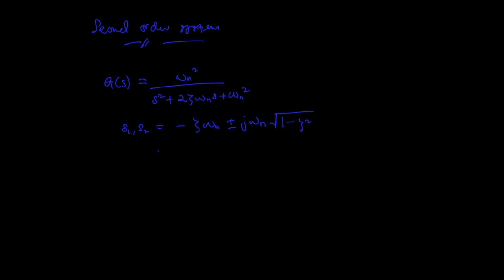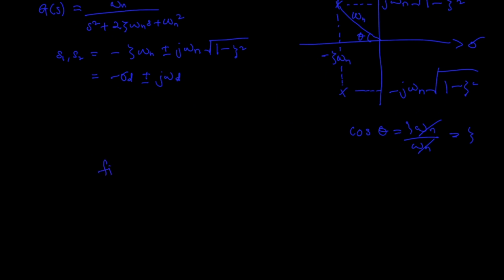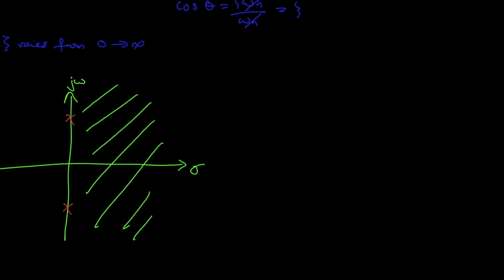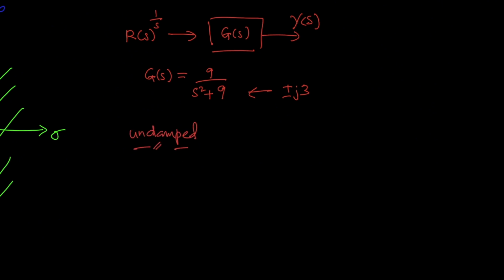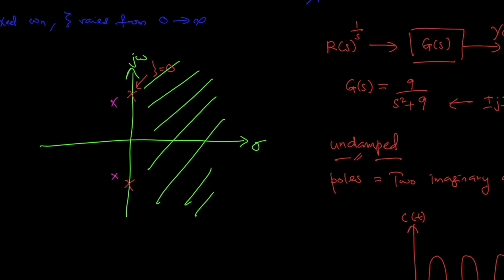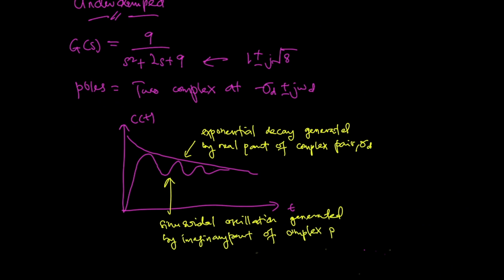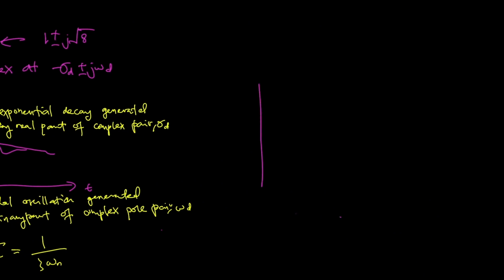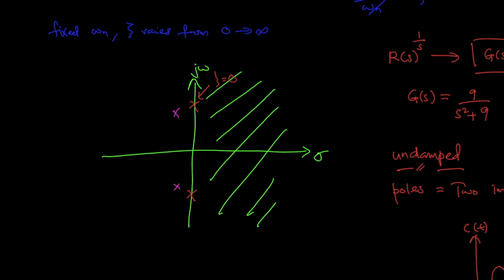Second Order System Summary - Introduction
This is the first summary of the Second Order System lectures.